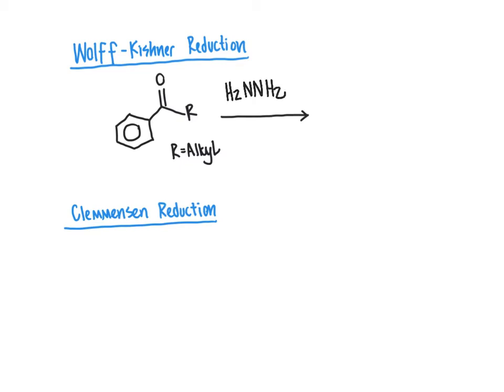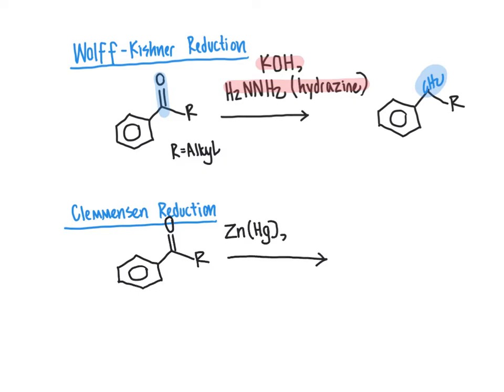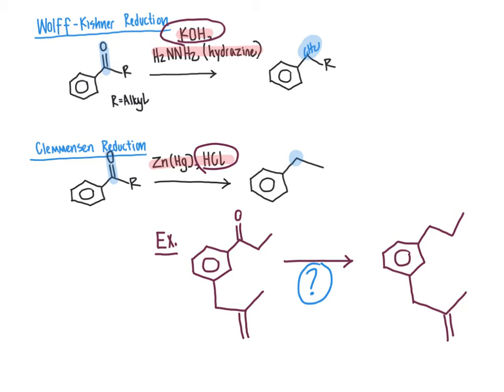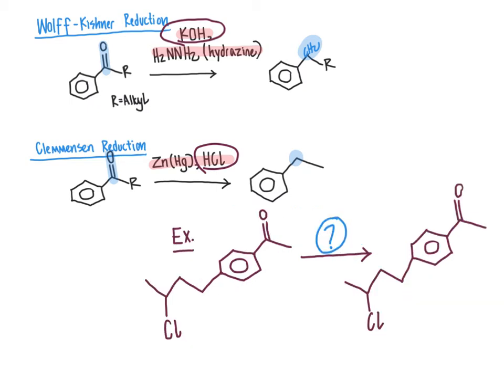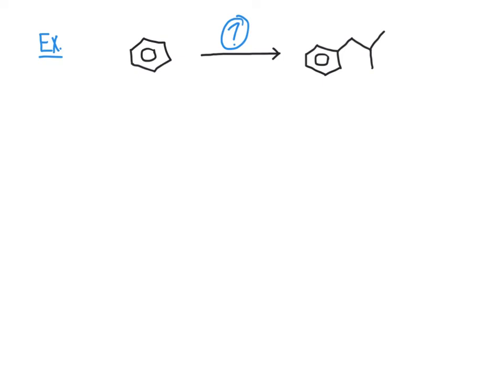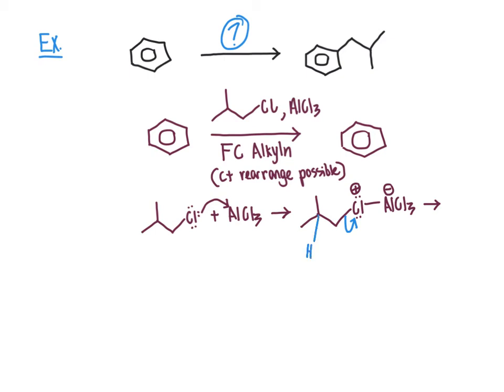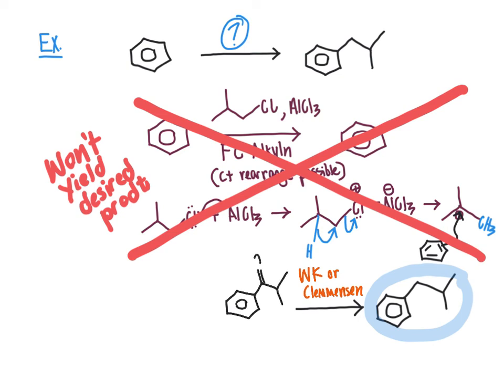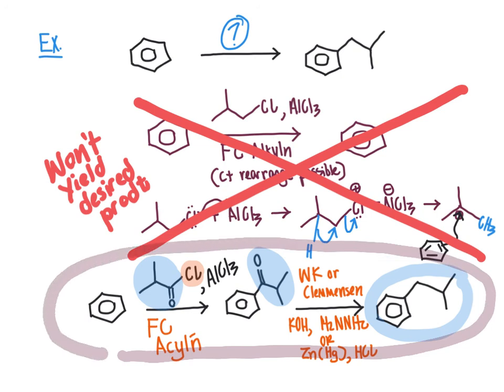152 Reactions at Benzylic Position Wolff Kishner and Clemmensen Reduction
This reaction discusses the Wolff-Kishner and Clemmensen reduction reactions. It does NOT include the mechanism for either of these reactions.